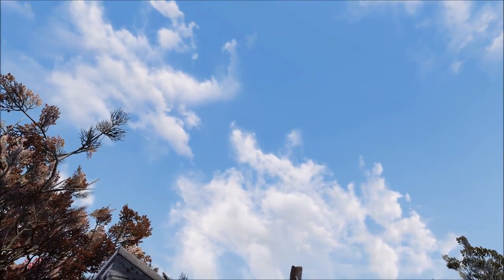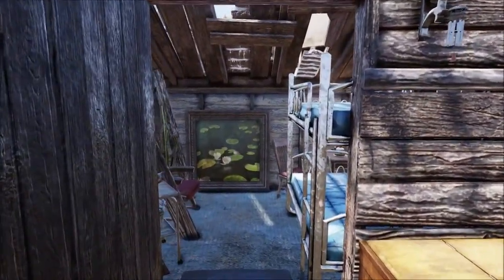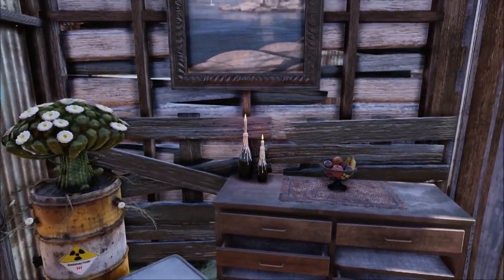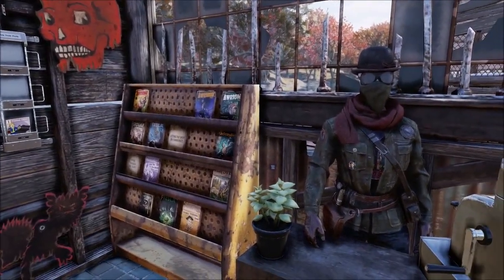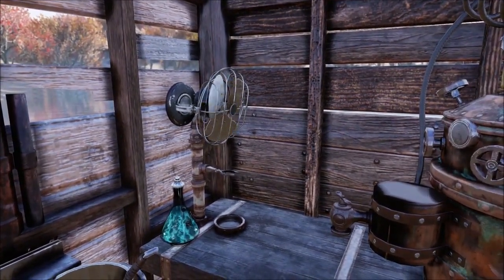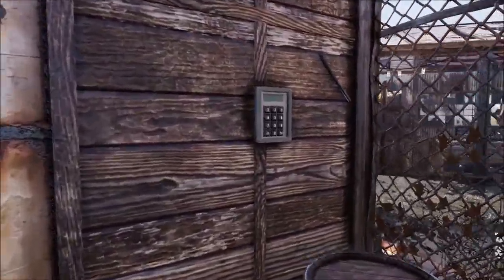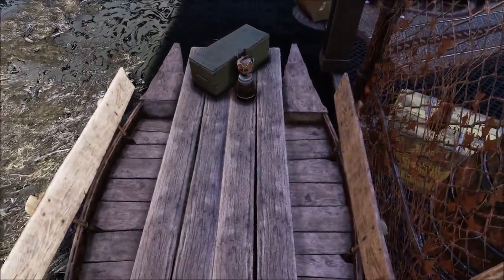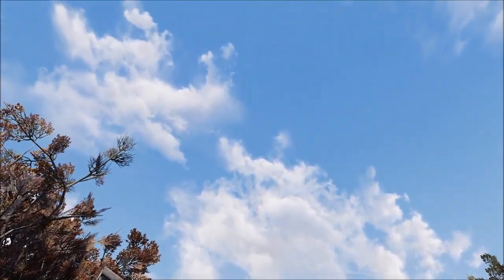Fallout 76 Decoy Builds! #20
Today we'll explore my water settlement that was inspired by Waterworld.